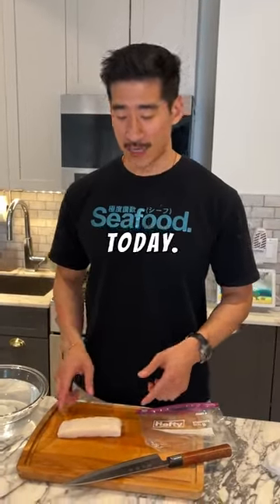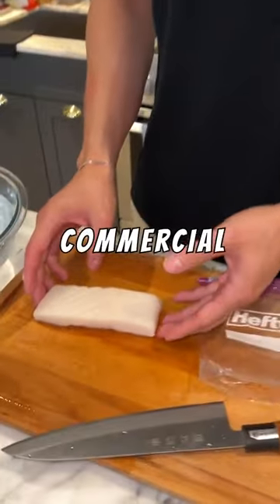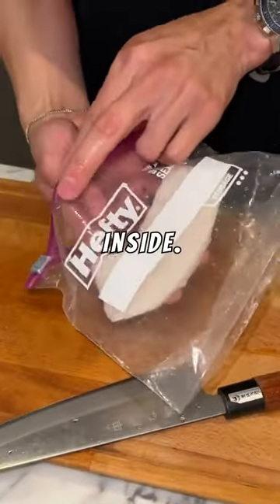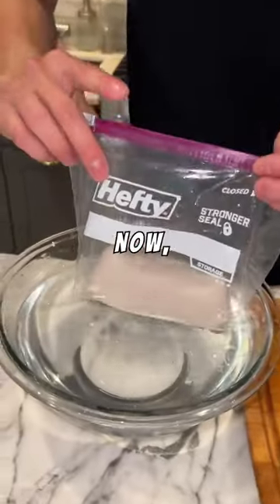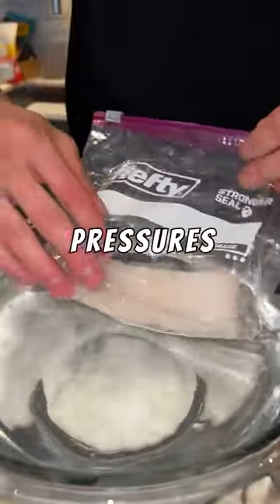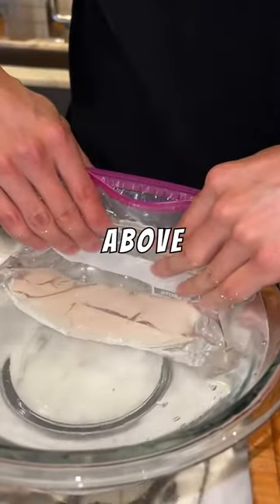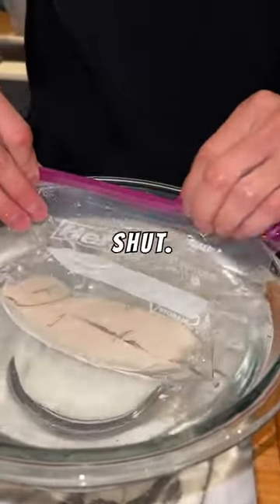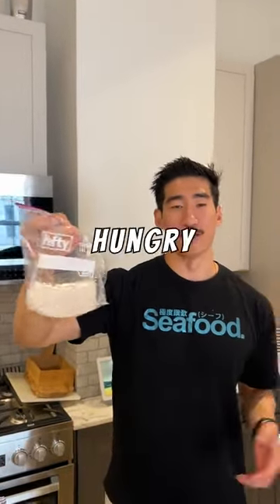how to keep your seafood fresh!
No vacuum sealer? Try this and keep your seafood fresh! 💡AlaskanSalmonCompany